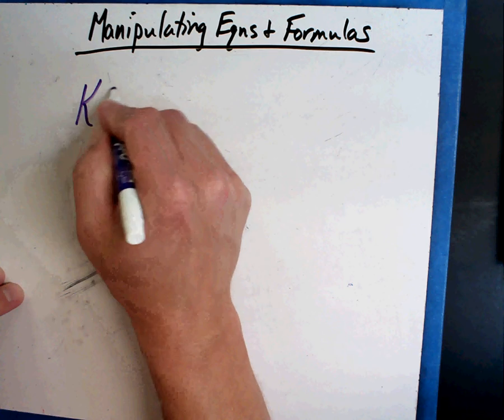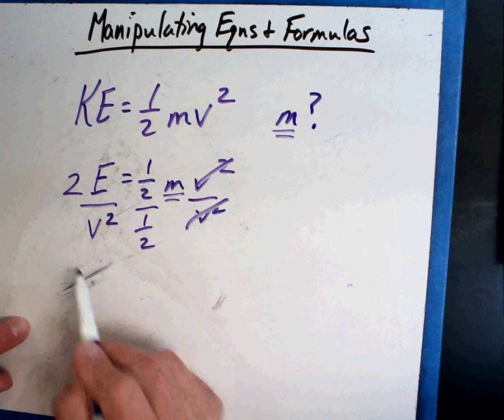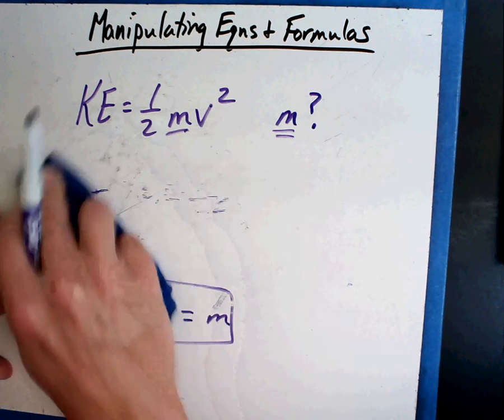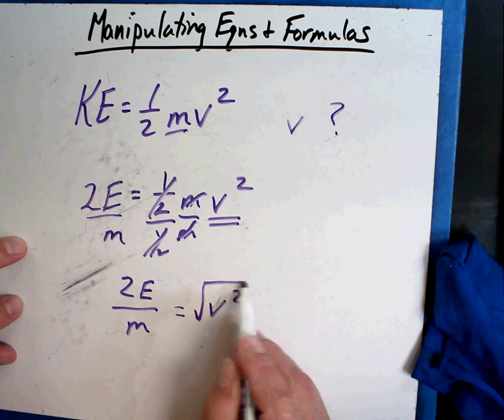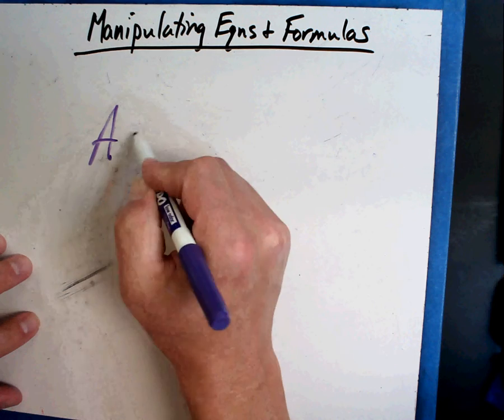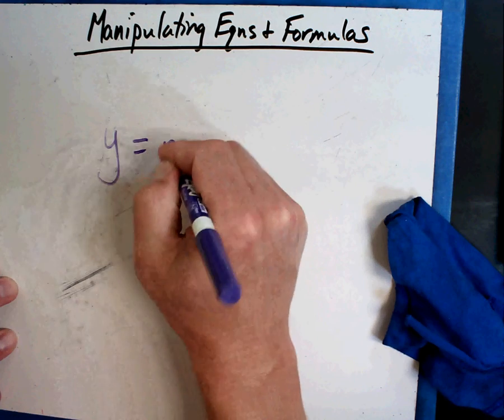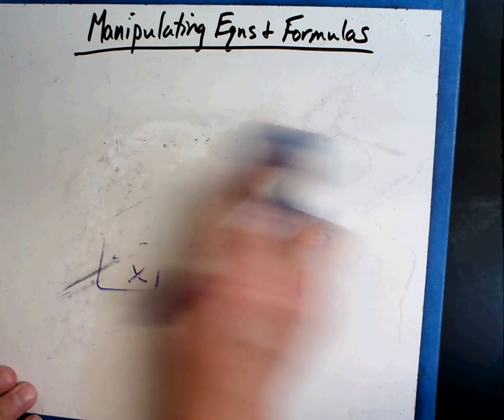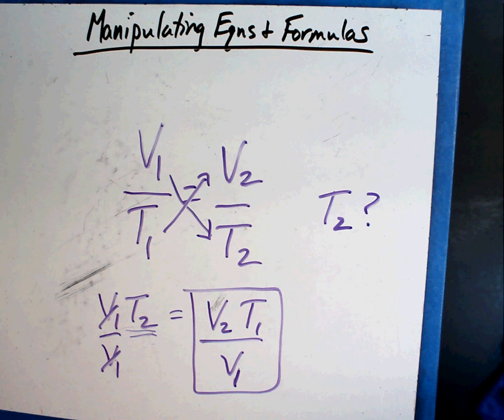Manipulating Equations and Formulas